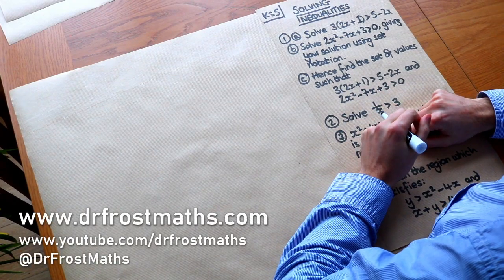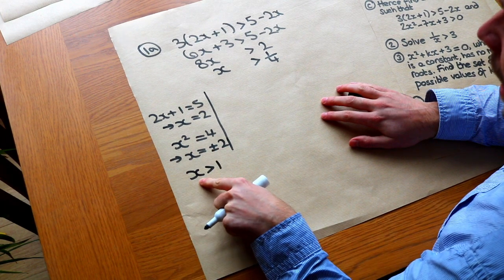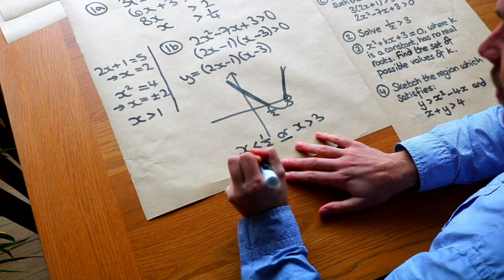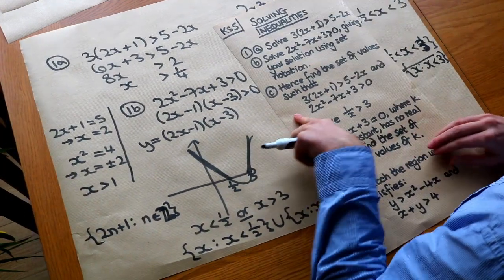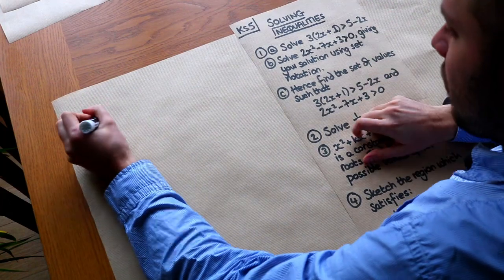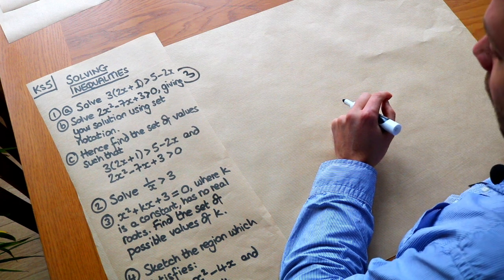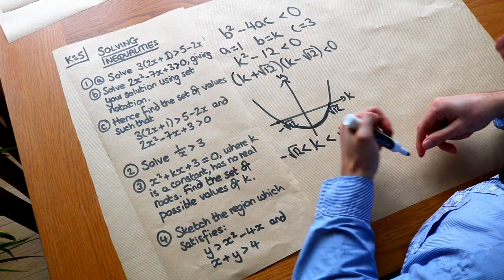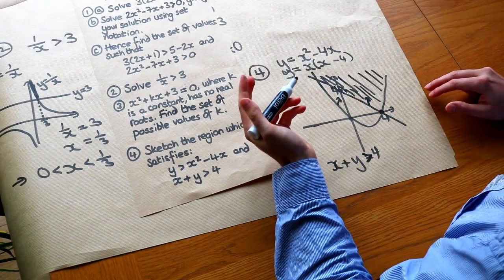Inequalities (KS5)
"Solve linear and quadratic inequalities, including inequalities with fractions, and represent solutions graphically."